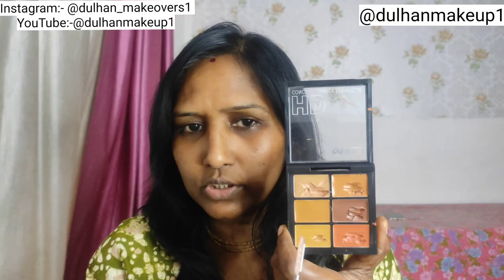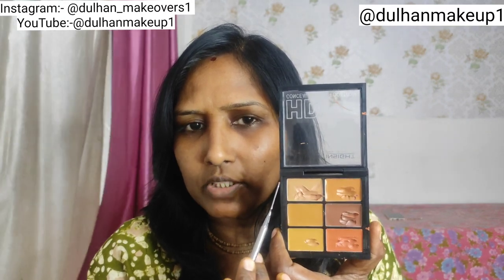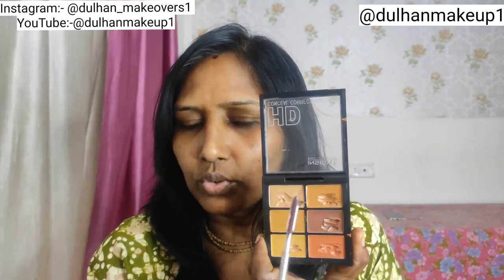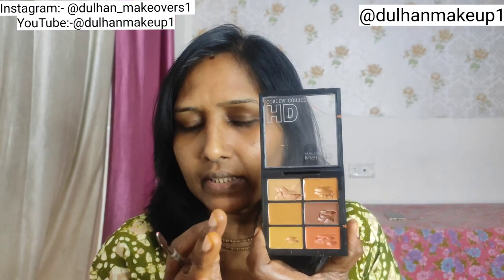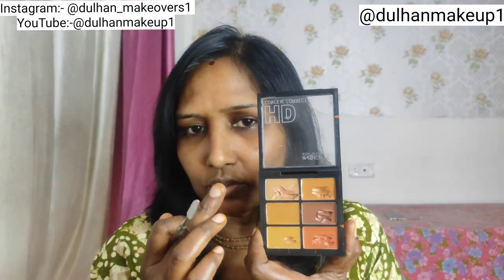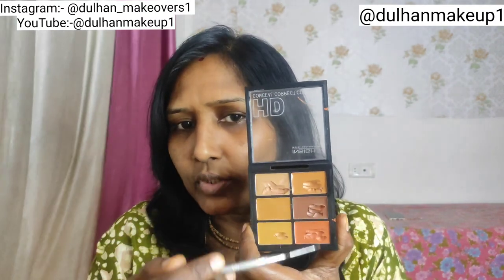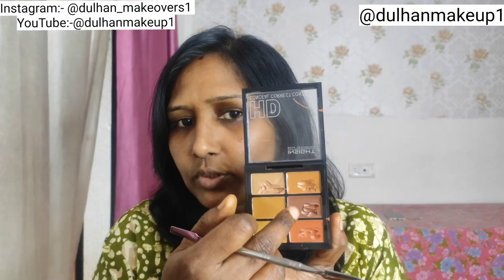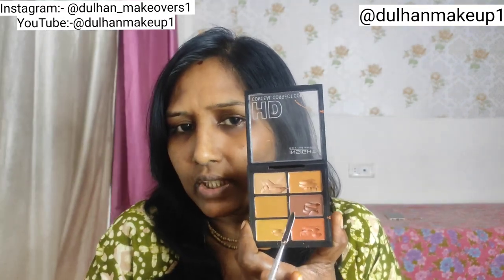PROFESSIONAL MAKEUP COURSE DAY 11|COMPLETE MAKEUP COURSE |SELF MAKEUP CLASS|DULHAN MAKEOVERS ACADEMY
PROFESSIONAL MAKEUP COURSE DAY 11|COMPLETE MAKEUP COURSE |SELF MAKEUP CLASS |DULHAN MAKEOVERS ACADEMY  @thedulhanmakeup1